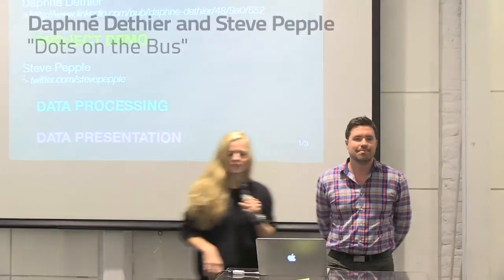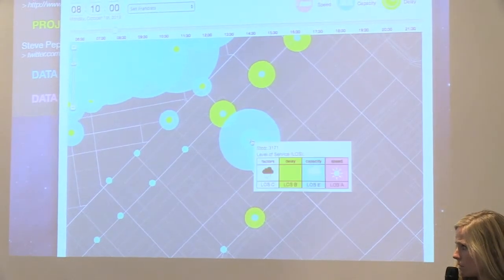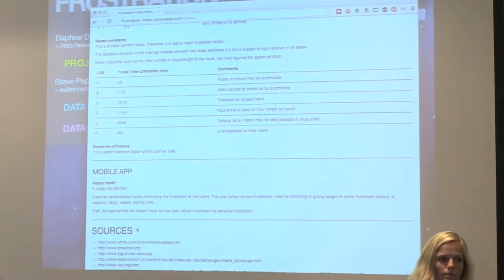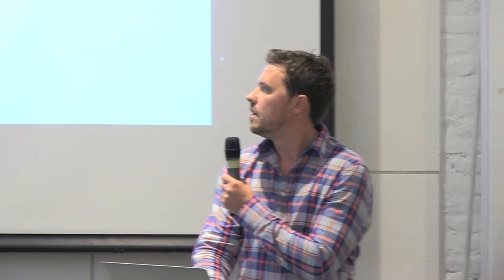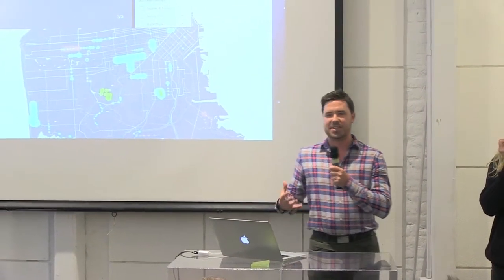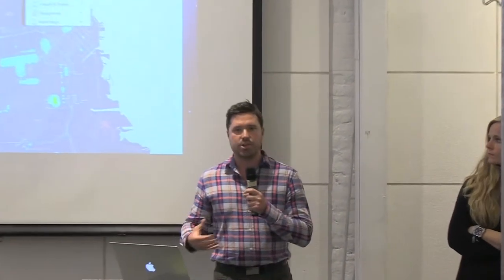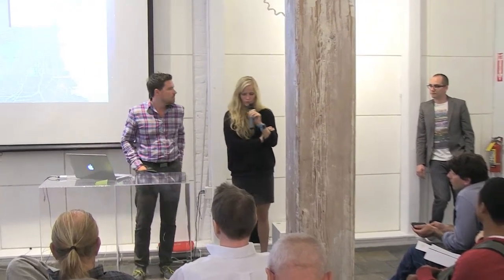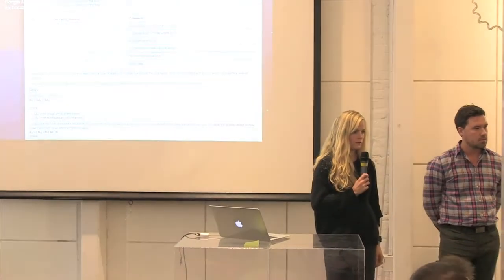bayd3: Frustration Index - 09.16.13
Daphné Dethier and Steve Pepple present their winning entry in the 2013 Urban Data Challenge

Daphne Dethier holds a master's degree in Civil Engineering from the Swiss Institute of Technology with a specialization in transportation and urban planning. After gaining international experience in urban design, she is now exploiting her engineering and design background at Iteris, an Intelligent Transportation System firm.

Steve is a user experience designer and Masters of Information Science student at Drexel. He is interested in how data can help us understand and improve our cities and transportations systems.